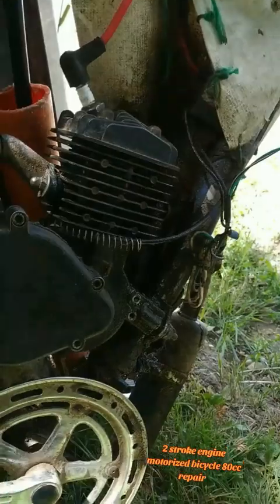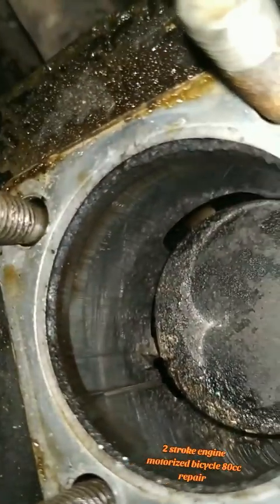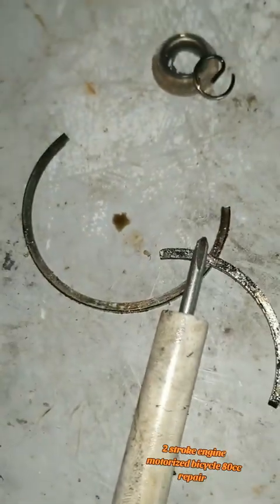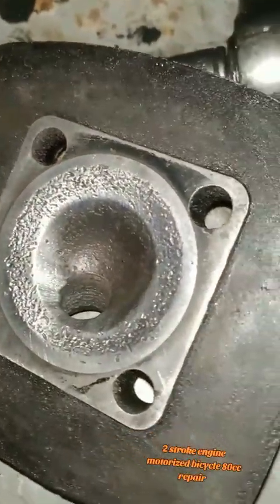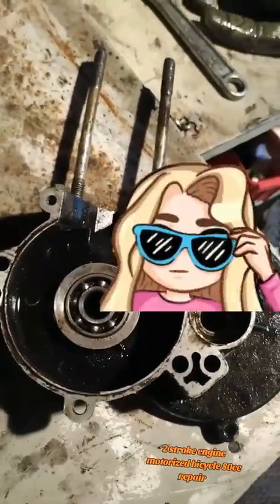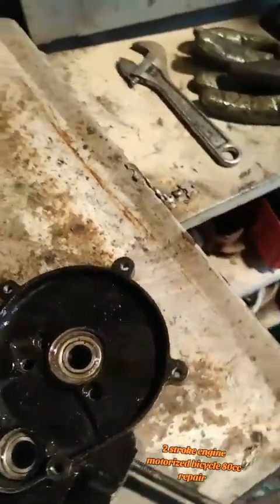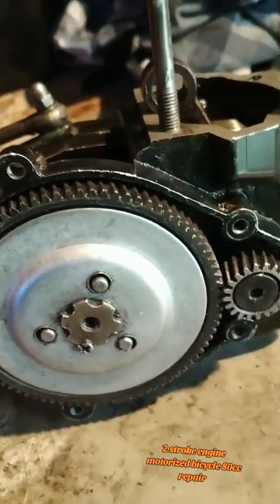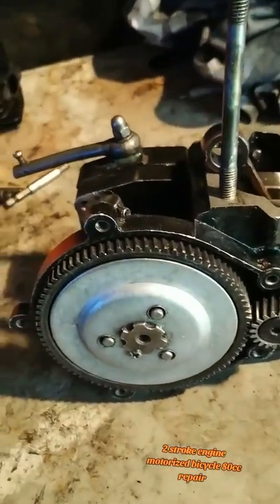Top end rebuild 2 stroke 80cc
They say these bicycle engines are not actually 80cc, they're actually 60cc. So I don't know why they advertise them as 80cc if that's the case. Why not just call it what it is a 60cc. Anyway this is the second time rebuilding the top end since I purchased the kit from amazon in about August 2023. It seems like every 600kms or so it's in reed of a rebuild. I don't know if that's a long time or a short time, but on this tiny little engine it seems reasonable. If anybody reads this far down I even drove it all the way home 11 kilometers with only 1 piston ring and a severe lack of power.